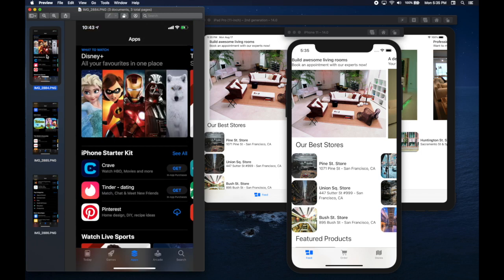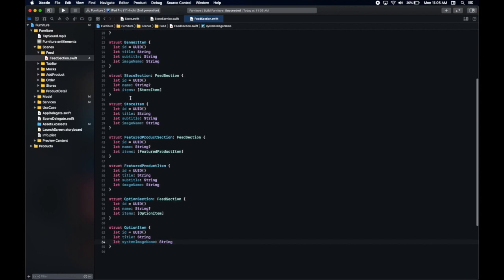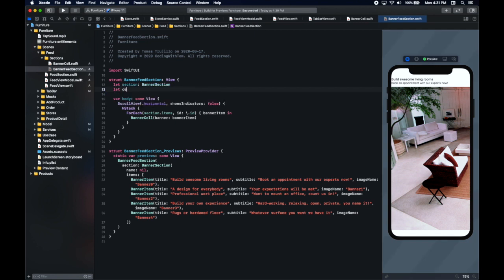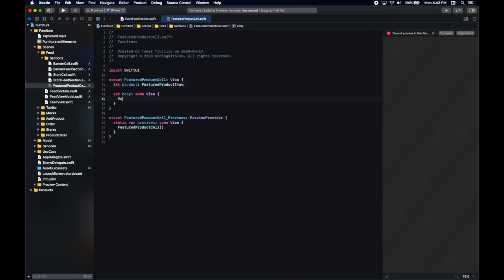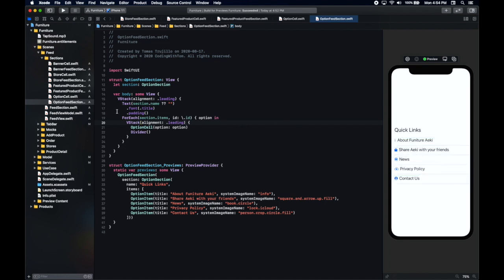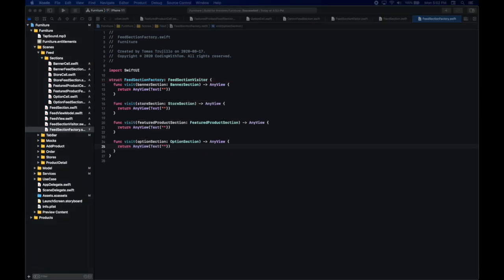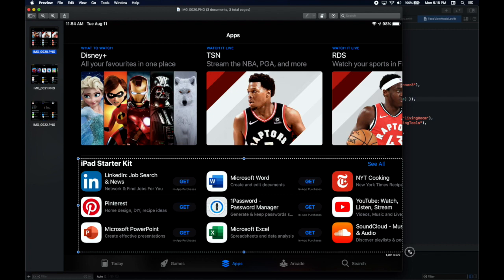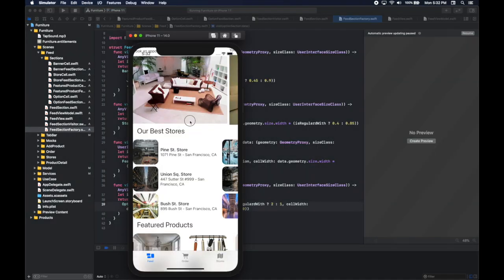Using Grids in SwiftUI - Furniture Shop App Part 4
In this video we will use SwiftUI's lazy grids to create a layout similar to that of the App Store in iOS 13. We will then use the environment to adapt our layout to iPad. To allow a cleaner implementation of different items with different section we will also implement the Visitor design pattern.

Chapters:
0:00 Using Grids in SwiftUI
1:12 Adding Images
2:00 FeedSection
5:10 FeedViewModel
6:45 BannerCell
7:55 Banner Feed Section (Horizontal scrolling list)
10:10 StoreCell
11:25 StoreFeedSection (3 item columns with horizontal scrolling)
13:40 FeatureProductCell
14:30 FeatureProductSection (Horizontal scrolling list)
16:35 Option Cell
17:25 OptionFeedSection
19:50 Visitor Implementation
22:45 FeedSectionFactory (Using Visitor Design Pattern)
28:40 Using @Environment variables
29:00 Adapting for iPad